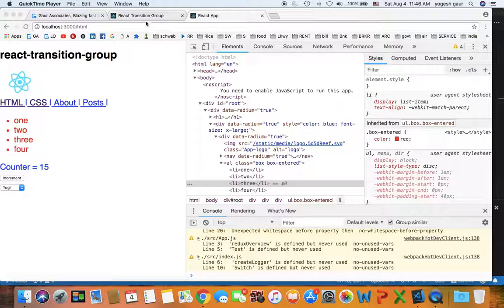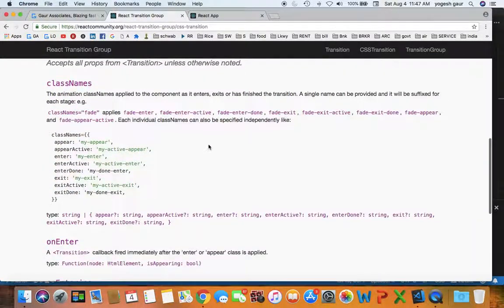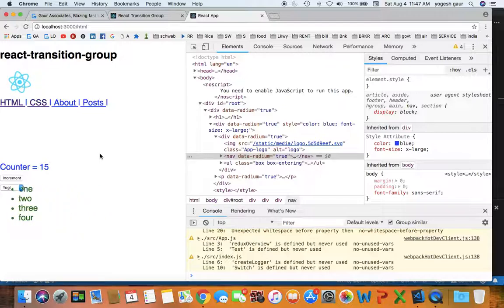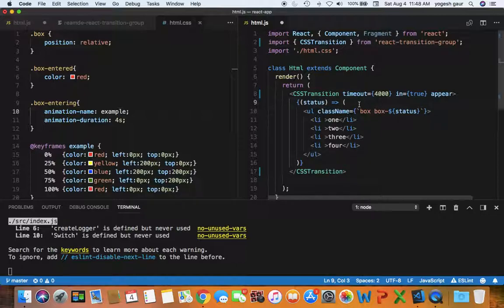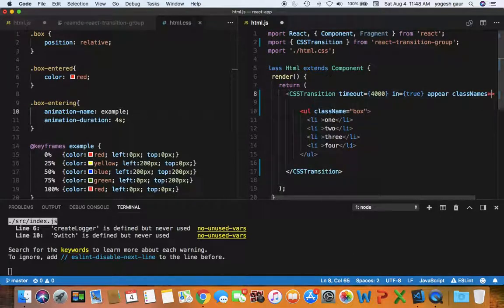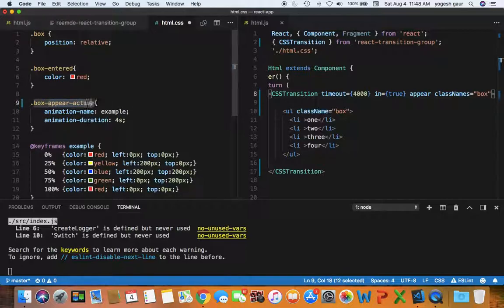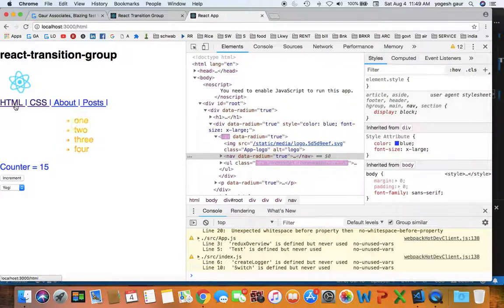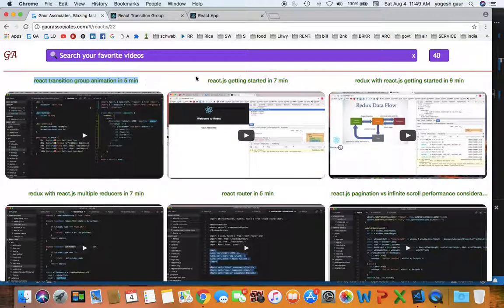react csstransition group animation in 3 min